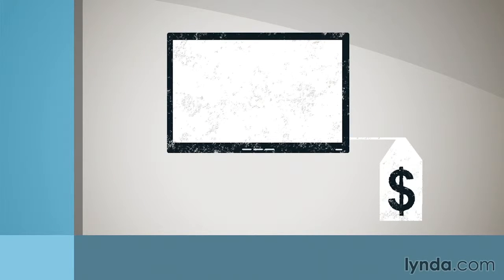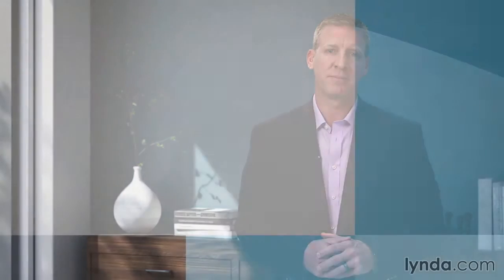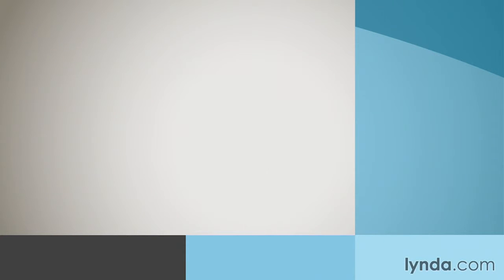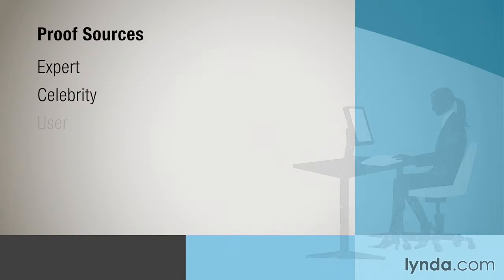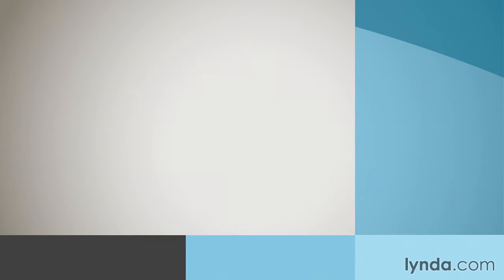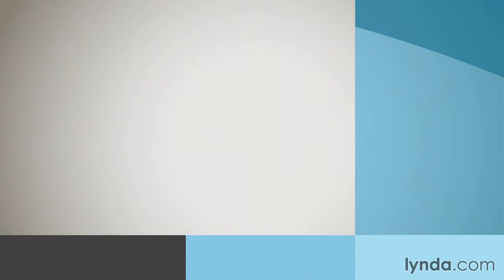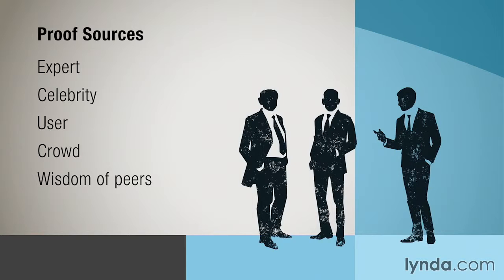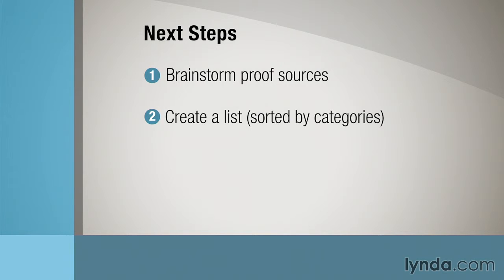04 03 The proof of your solution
Understanding Sales